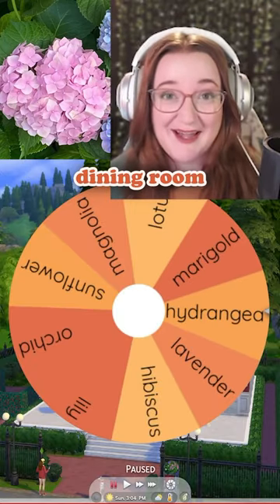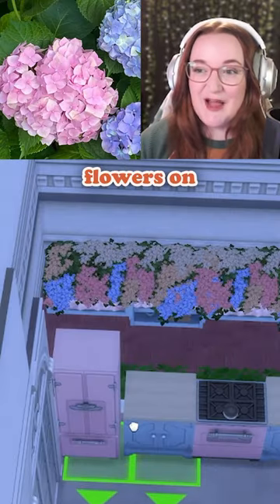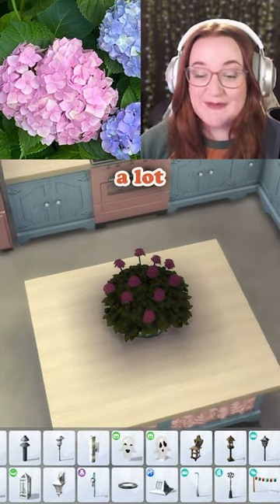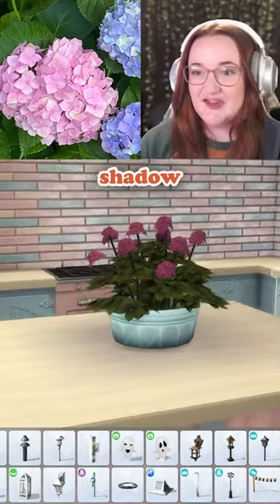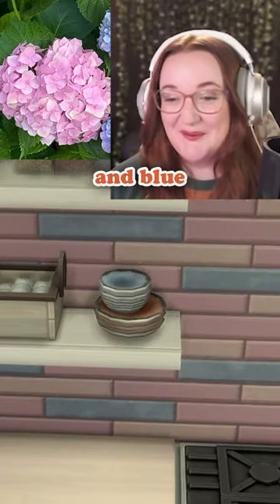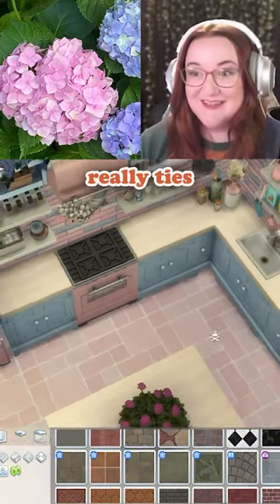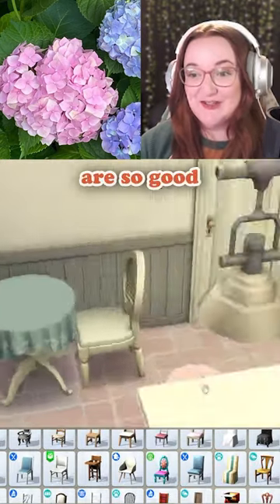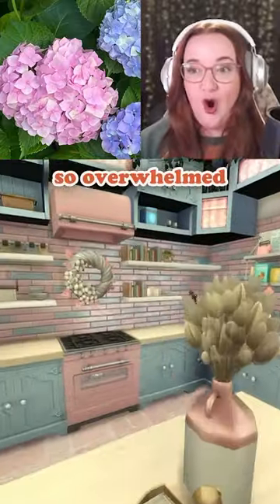Part 4 🌸 Every room is a different flower